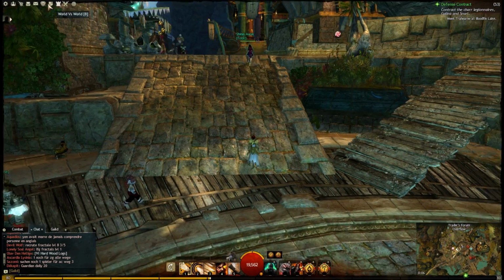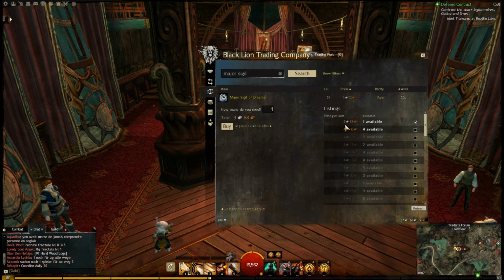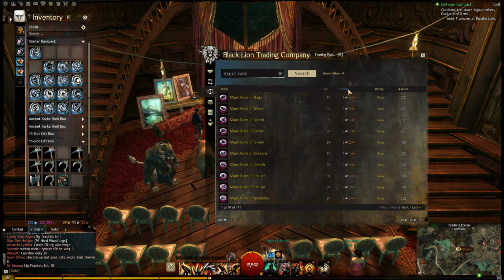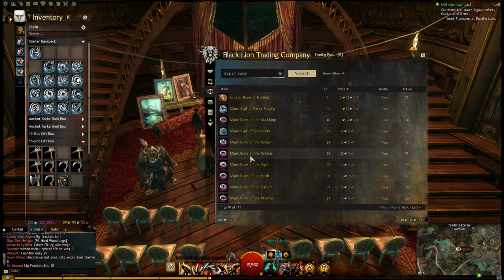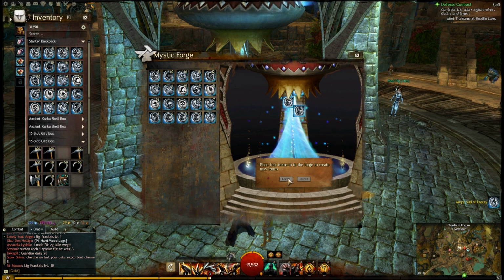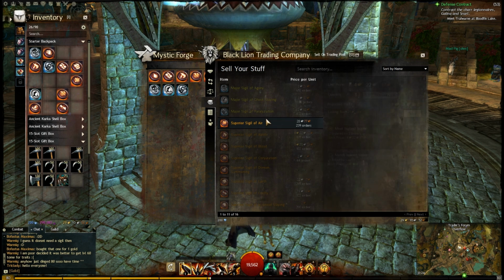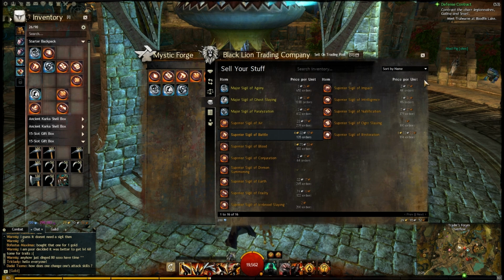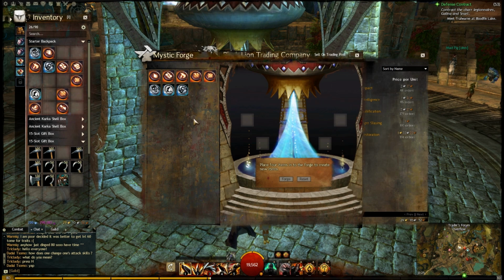Guild Wars 2 - Easy Gold With Major Sigils!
Risk up! Reward up! Fun up!

Or something like that. Basically more risky with the potential of more profit, all that's missing is a lever to pull!

Leaving a Like / Favourite is much appreciated and helps me a great deal, and it's free! ;D

If you didn't like this video, leave me a comment / message about why. Feedback is the best way to improve future content.